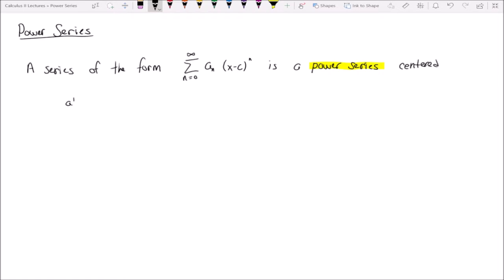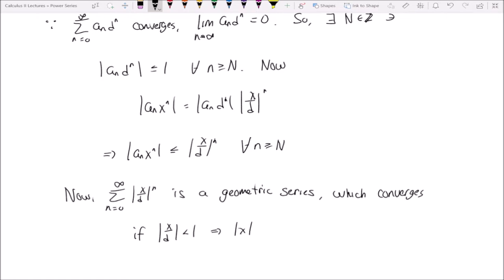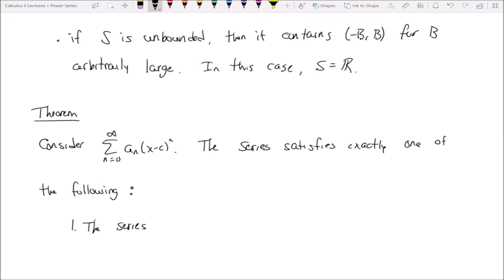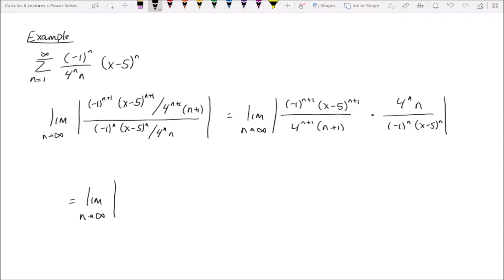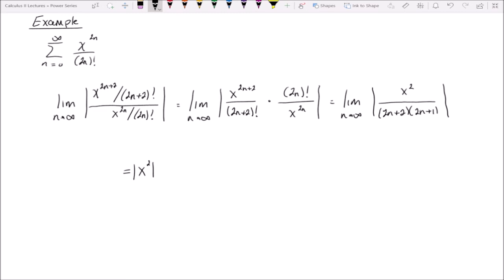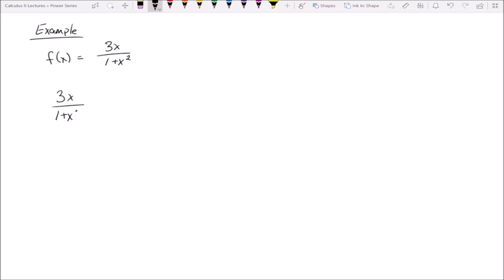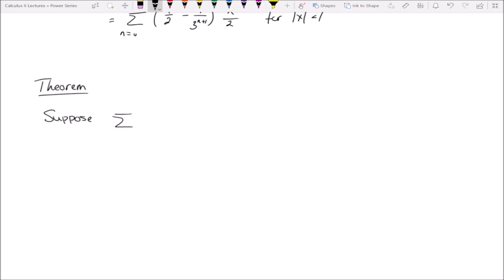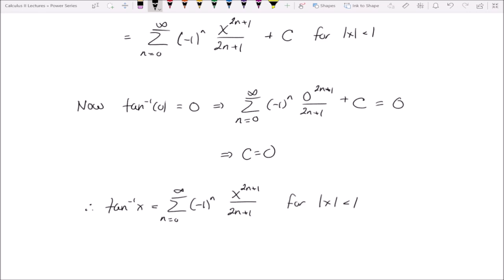Calculus II Lesson 3.6 - Power Series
00:00 | Power series
03:30 | Lemma 1
07:24 | Interval of convergence
17:13 | Example 1
22:57 | Example 2
25:06 | Example 3
26:57 | Combining series
29:56 | Example 4
31:50 | Example 5
36:13 | Term-by-term differentiation and antidifferentiation
38:27 | Example 6
40:03 | Example 7